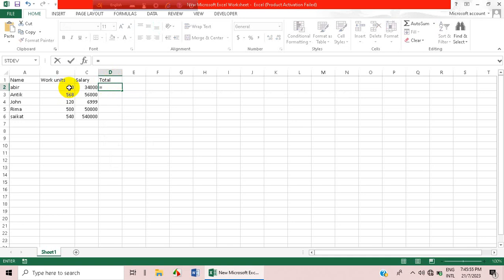How to multiply in excel 2024 | Initial Solution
Hello, My Dear Friends, !! In this video, I will show you How to multiply in Excel. Watch the video till the end Thanks.

Chapters:
0:00  Introduction
0:24  Main Part
2:06  Happy Ending